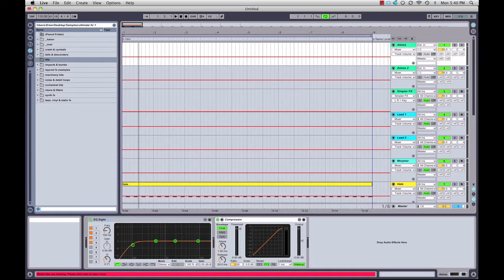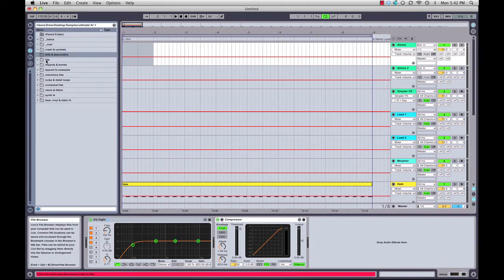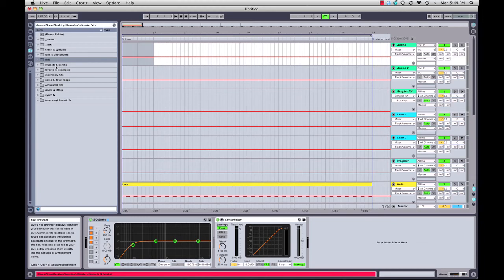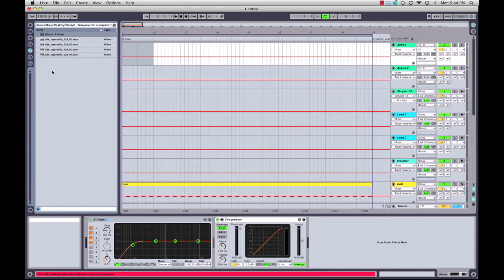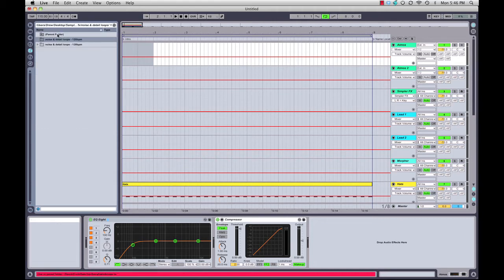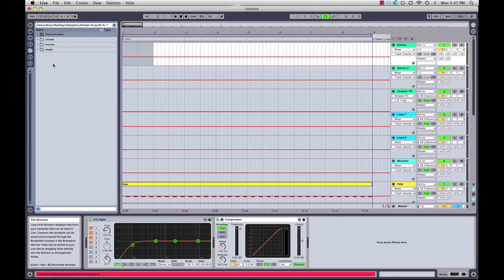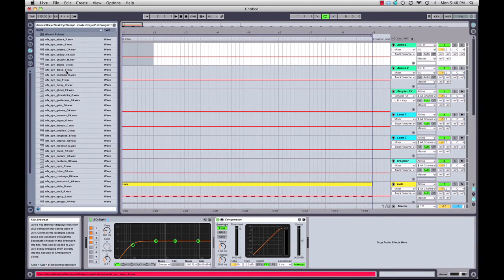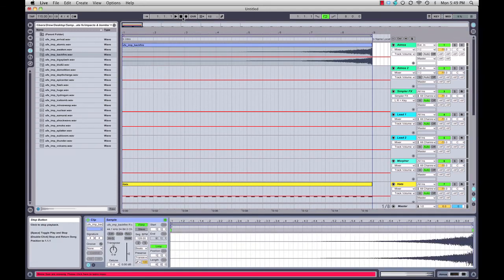Sample Magic - SM18 Ultimate FX.mov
Fan video showcasing the sounds in Sample Magic's Ultimate FX sample pack - 1.1GB of premium FX for breakdowns, fills, drops and transitions. Video browses the folders in Ultimate FX, previewing a selection of the different sounds and showing how to layer them / reverse them to get more from the collection.

Boasting 660+ single hit samples and loops, Ultimate FX focuses heavily on production transitions: builds, drops, breakdowns and fills, delivering 24-bit sounds that have been built from the ground up to maximise euphoria and tension in your productions.

Thanks to